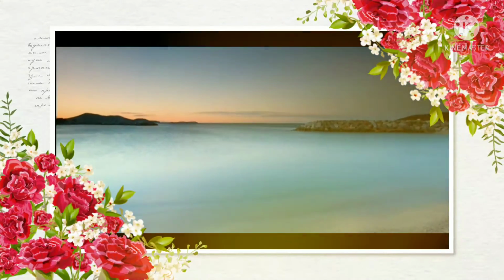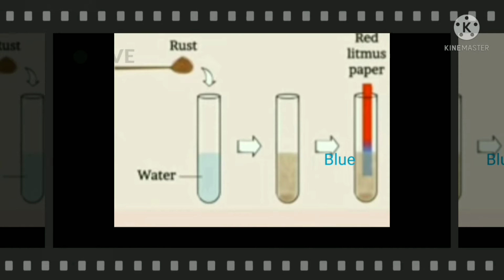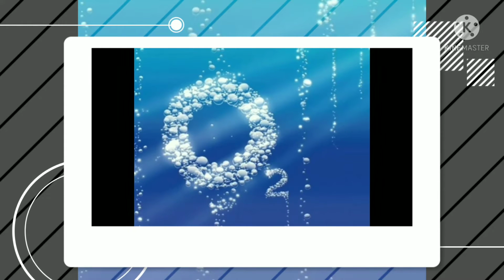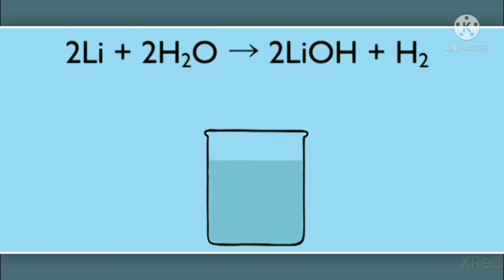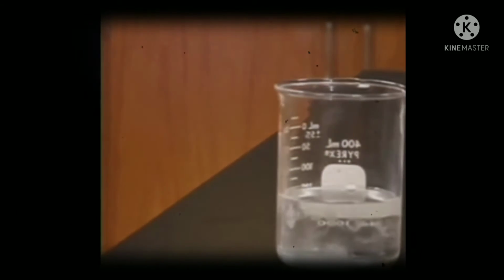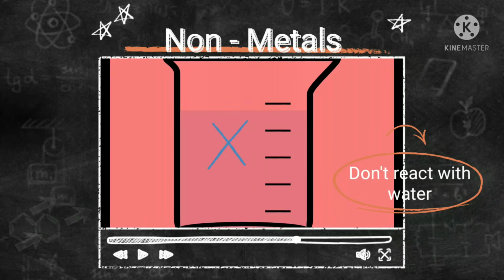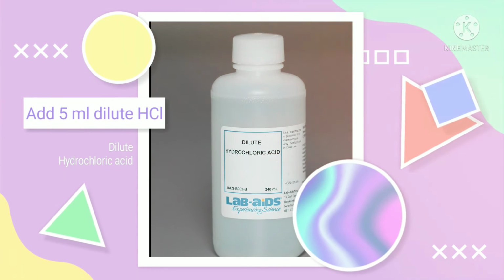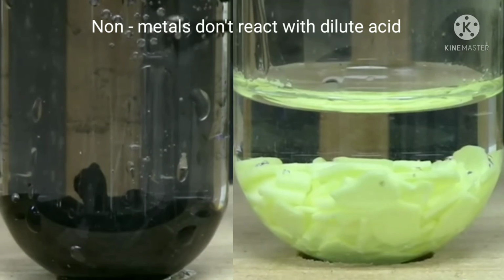CLASS VIII || CHEMISTRY || CHAPTER - 4 || CHEMICAL PROPERTIES OF METALS & NON - METALS